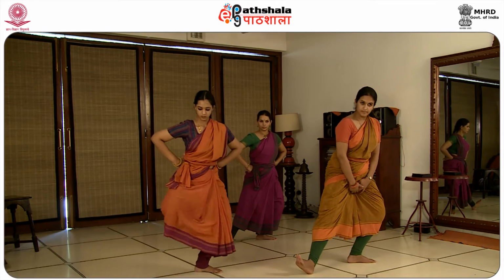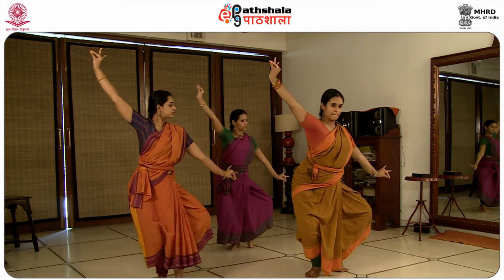TRADITIONAL AND CONTEMPORARY COMPOSITION OF KANADA JATHISWARAM IN ADITALA (PERA)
Paper:DANCE DESIGN – NRITTA OF BHARATANATYAM (CHOREOGRAPHY AND COMPOSITION)